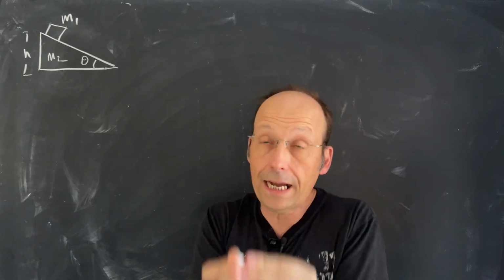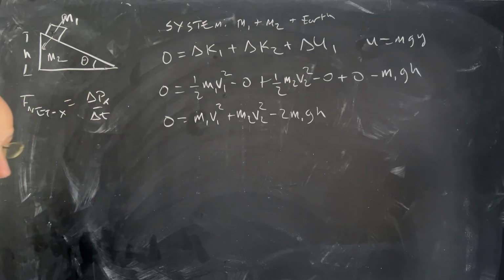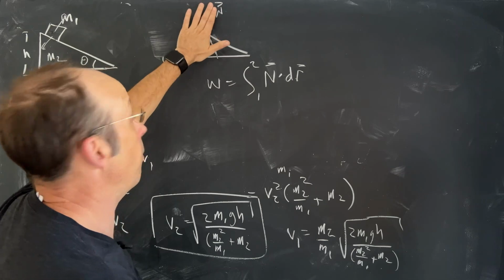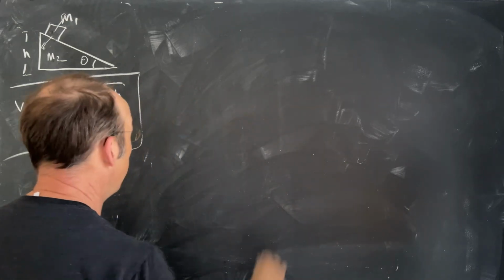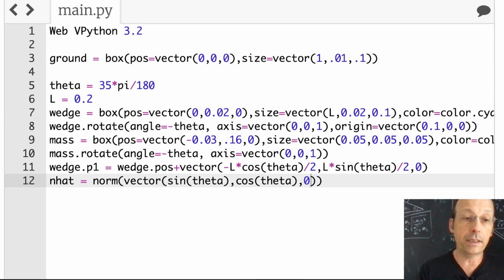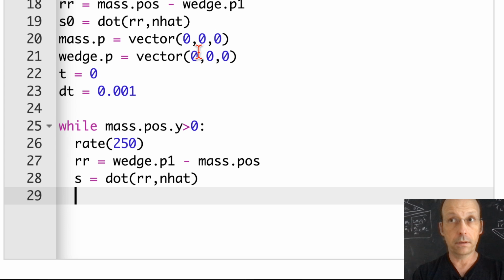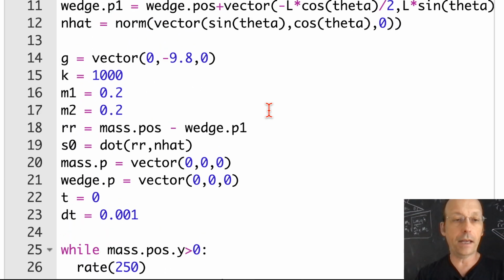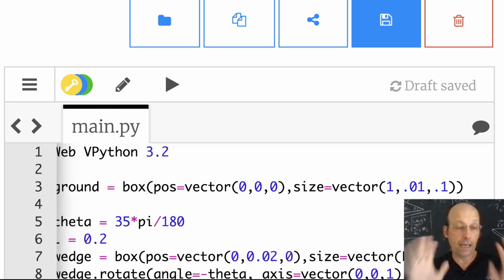Physics Problem: Block Sliding Down a Movable Wedge (Python Bonus)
A block of mass m1 is on a frictionless wedge with a mass of m2.  What is the speed of the objects when the block reaches the bottom?

Bonus - I made a numerical model in Web Python
here is the cde